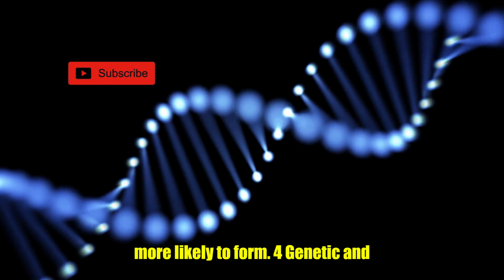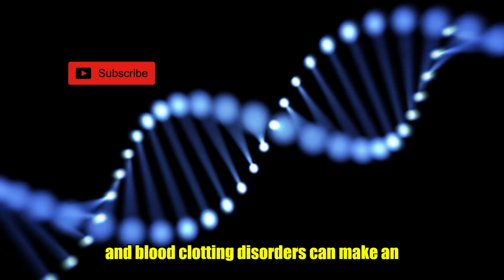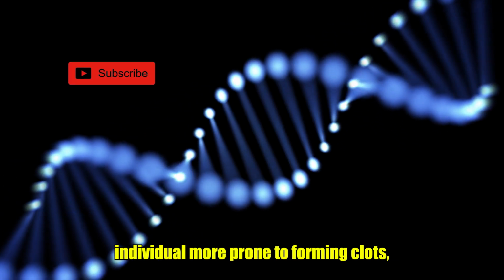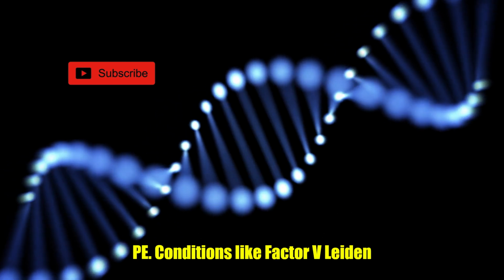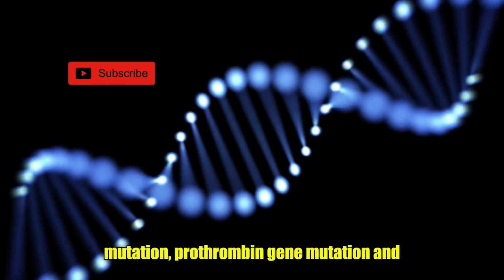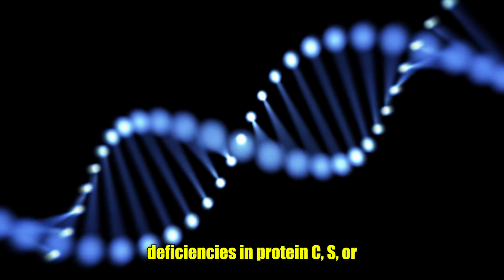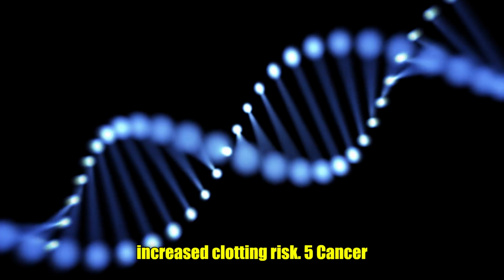What causes pulmonary embolism? Understanding the risks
In this video on Pete's Health & Fitness, we’re exploring the causes of pulmonary embolism (PE), a potentially life-threatening condition that occurs when a blood clot blocks an artery in the lungs. Understanding what causes PE, from deep vein thrombosis (DVT) and immobility to genetic factors and lifestyle choices, is essential for prevention and early detection.